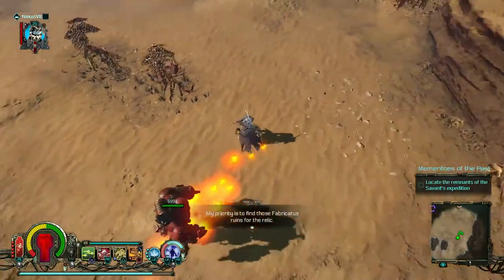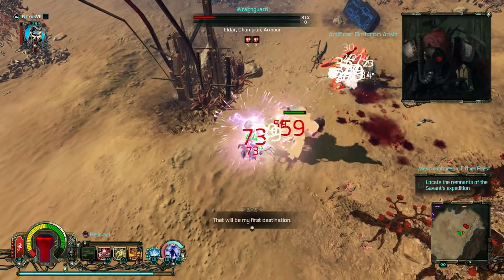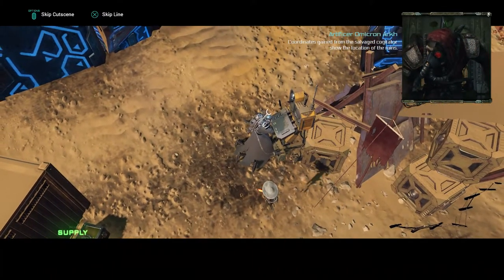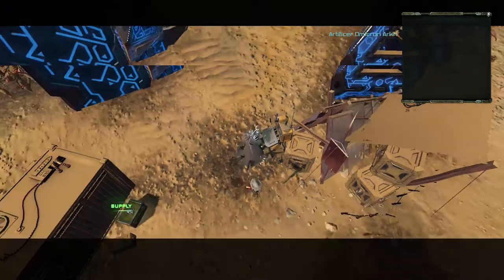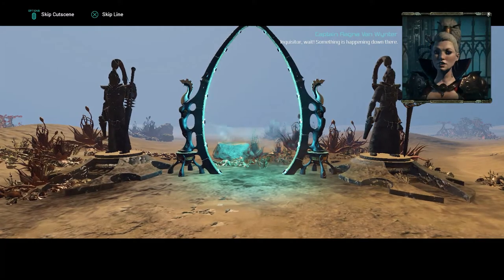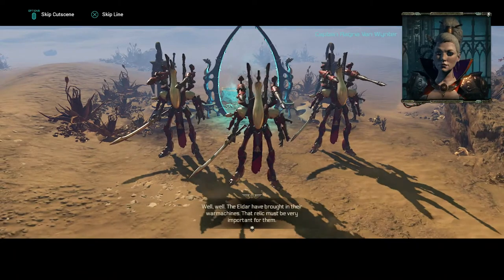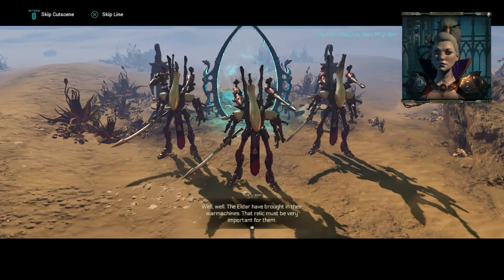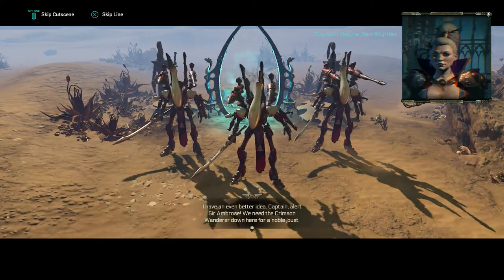WH40K - INQUISITOR MARTYR: PROPHECY - PS4 WALKTHROUGH - PART 20 - MEMENTOS OF THE PAST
WH40K Inquisitor Martyr: Prophecy Gameplay Walkthrough Part 20 includes the mission...

Mementos Of The Past

This walkthrough for WH40K Inquisitor Martyr: Prophecy available on the PC, PlayStation 4, Xbox One, PlayStation 5 and Xbox Series X|S will include the Full Game, Main Campaign, Story Missions, Side Missions, Collectibles, Cutscenes, Gameplay and Ending.

A stand-alone expansion for the game entitled Inquisitor - Prophecy was released on July 30, 2019 on PC. The expansion continues the original story of Martyr and adds a fourth class: The Tech-Adept. It is not possible to play a Tech-Adept in the original story (Martyr).

The Martyr unexpectedly reappears in realspace, and the Inquisitor boards the ship again in search of the Alpha Pariah. He encounters Eldar from the Craftworld Tuathal, who are also there for the Alpha Pariah. They want to use her to cleanse their Chaos-infested Craftworld. The Inquisitor also encounters an Eldar Harlequin, who claims to be merely observing the drama. The Inquisitor rescues the Alpha Pariah and brings her to safety on board van Wynter's ship.

The Inquisitor also runs into a clone of Fabius Bile, a Chaos Space Marine and mad scientist. Bile claims he helped Uther Tiberius create the Alpha Pariah, but then Tiberius betrayed Bile; Bile claims the Alpha Pariah as rightfully his.

The Harlequin tells the Inquisitor of a very ancient prophecy concerning the Alpha Pariah. The Alpha Pariah's destiny is to close the Dark Nexus, which is a growing Warp rift in the Caligari Sector that could eventually become as large as the Eye of Terror.

It’s Never Game Over Guys!